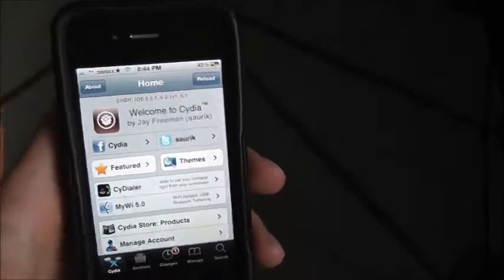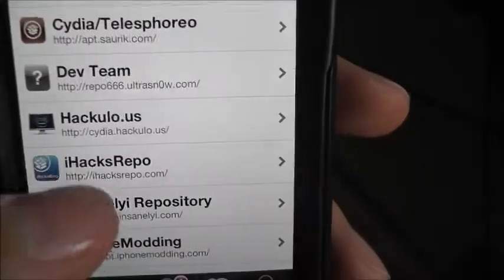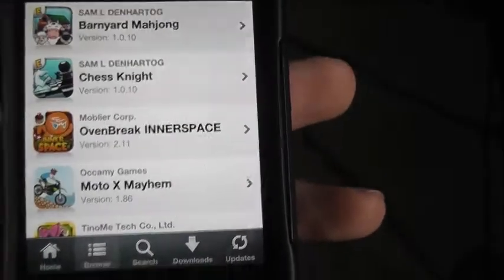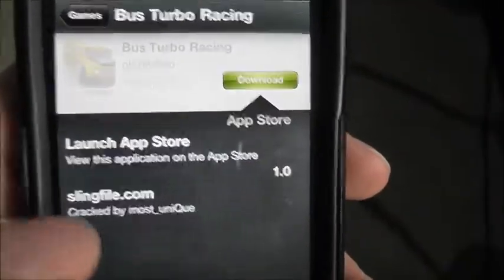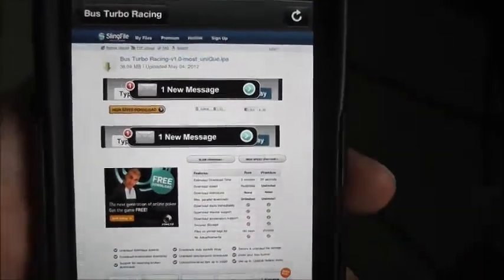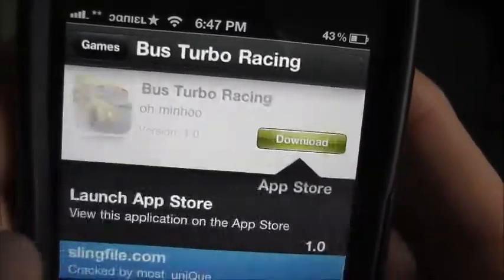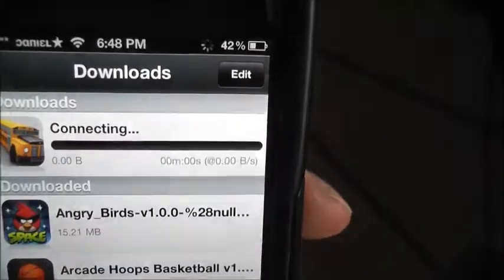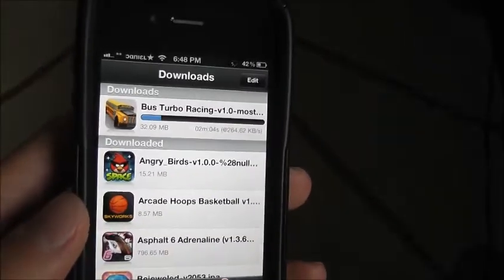HowTo: Get Paid Apps Free + How to use installous [Jailbroken] [2012]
This is how to get paid app store applications for free!!
you must have a Jailbroken device obviously,
go to cydia and add this source: cydia.hackulo.us/
then download installous 4